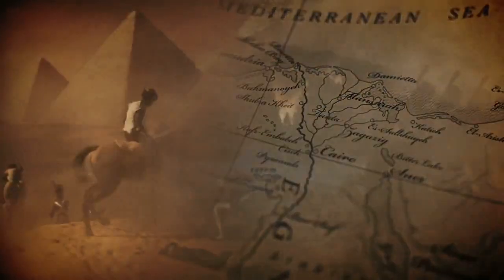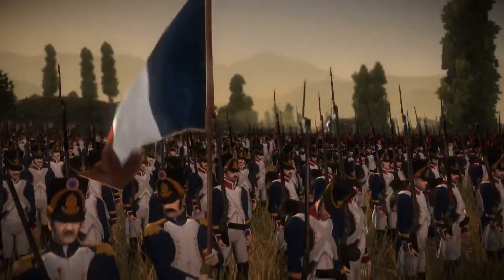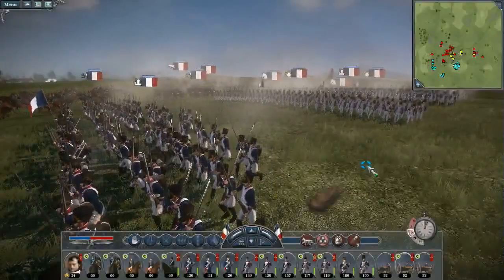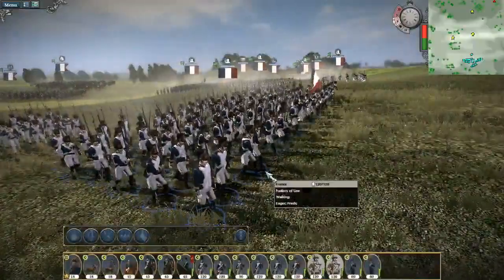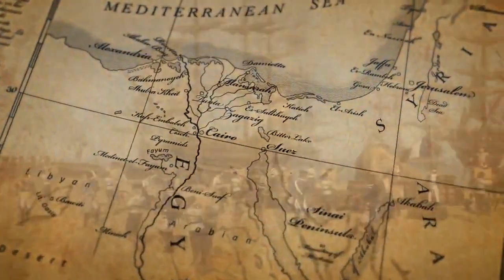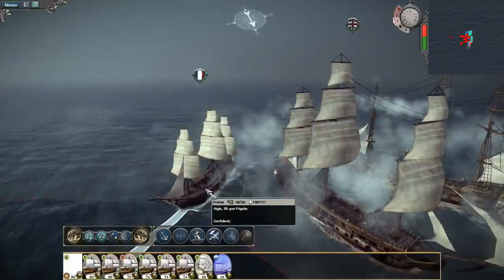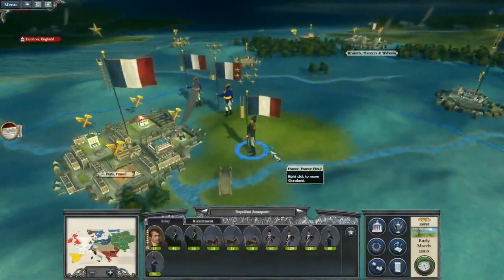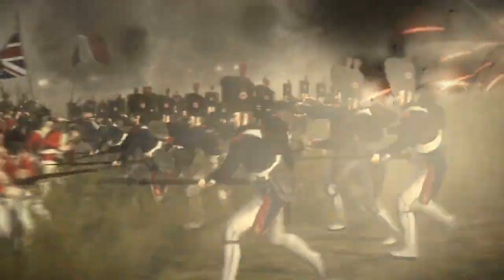Napoleon Total War Gameplay Trailer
OKG TEAM